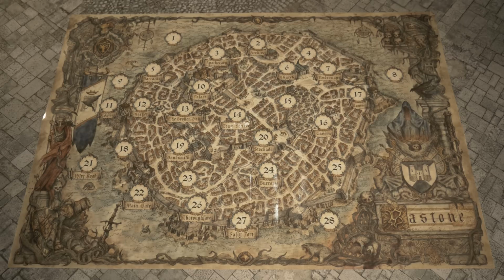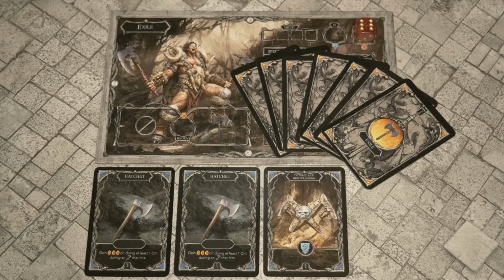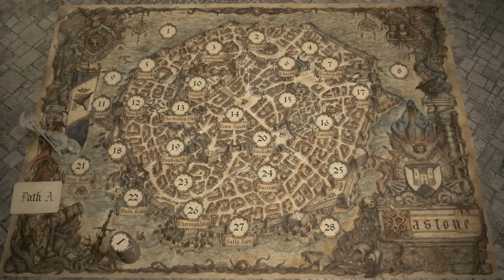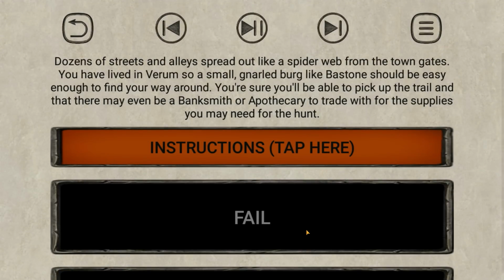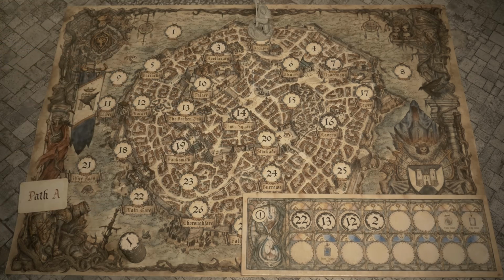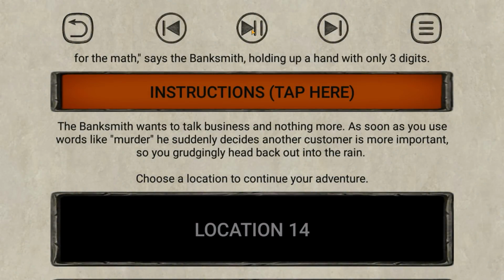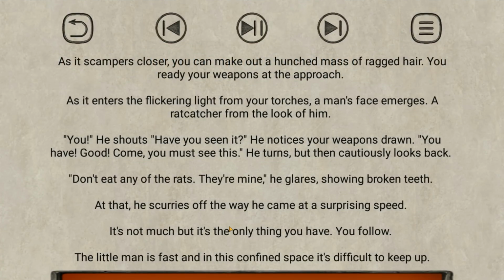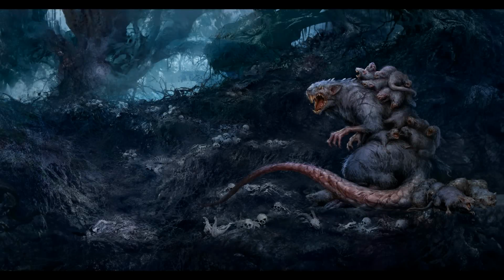Oathsworn: Into The Deepwood | Solo Playthrough | How To Play | Chapter 1 | Setup & Narrative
Join me as we begin our journey together in this two part Kickstarter Preview of Oathsworn: Into the Deepwood! In this video I will cover the setup for the prototype and then we'll head into our adventure beginning with the narrative gameplay of Chapter 1. I hope this helps you make an informed decision on the upcoming Kickstarter for Oathsworn launching on October 8th!

Intro 0:09 | Overview 1:29 | Setup 2:24 | Chapter 1 Narrative Gameplay 2 18:37